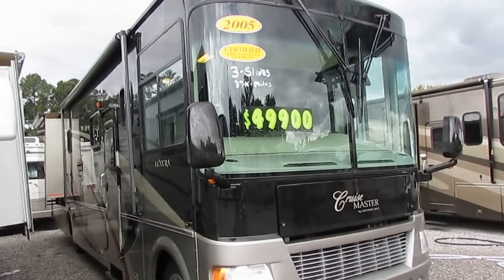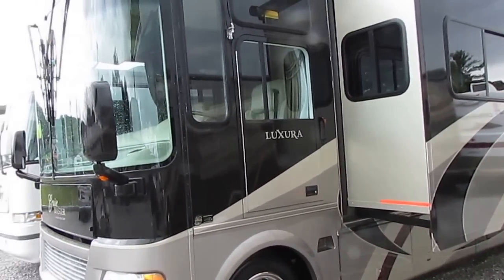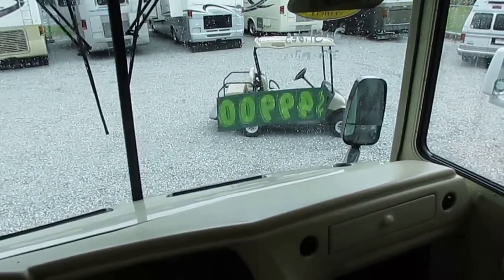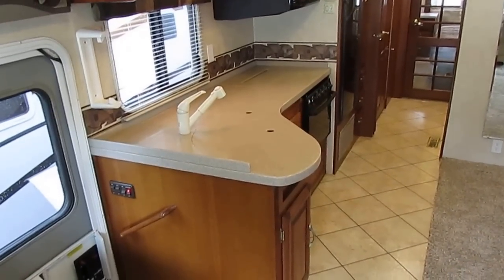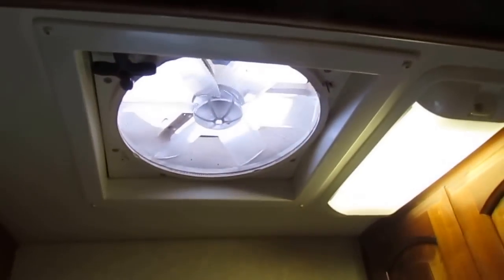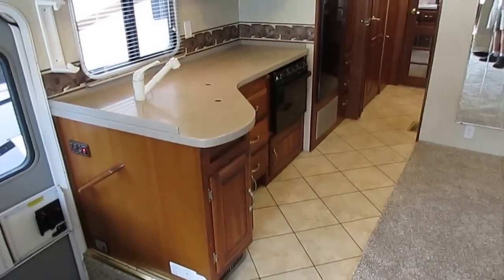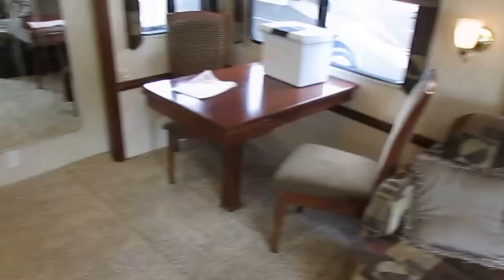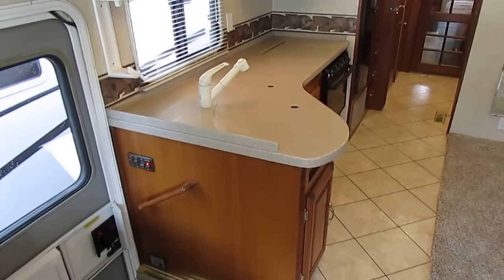SOLD! 2005 GBM Cruisemaster Luxura 3640 Class A , Full body Paint, 3 Slides, 38K Miles, $49,900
Wow what a deal for under $50,000 !! This  2005  Georgie Boy Motors Cruisemaster Luxura  3640 TS Class A Motor home has 3 power slide outs with awning topper and only 38,508 miles in excellent condition for the year model . The 7 kw Onan Marquis Gold  generator just has 150 Hours on it !! Current NADA base retail with no options is $58,000  !!

 Built on the very popular heavy duty W24 Workhorse Chassis  with the 8.1 liter Vortec V-8  with 340 HP and 450 pd / ft of torque (The most powerful gas engine available in 2005) . Has the Allison 5spd 1000 automatic transmission with park  .  Full fiberglass exterior , full pass thru basement  , Full Body Paint , Hydraulic leveling jacks, double power steps , Patio Awning , trailer hitch,  Back Up Camera and more ! This unit stickered for $142K brand new back in 2005 , Save $90,000 off the price of a new one and this unit includes a 90 day nationwide limited warranty and a up too 138 point inspection by our RV Techs !! All for $49,900 out the door (plus tax if applicable)

 Financing is available with rates as low as 3% with approved credit and long terms are available up too 180 months !

      The interior is also in excellent condition for this year model,No smoke or pet odors and after purchase our RV techs will perform and repair anything that this coach may need to pass a very extensive RV checkout . For a copy of our checkout checksheet and what all it covers please contact our non-commissioned sales department  .  . Very nice open floor plan . The cab has a CD Stereo, HDTV, Comfortable Flexsteel Soft Leather Captains Chairs that swivel for party seating  , Behind the cab is a sleeper sofa , recliner,  , Table and chairs  , Two way RV refrigerator / freezer with icemaker , Range top / Oven , Microwave / Convection Oven l, Hood, Corian Countertops, Two Ducted Roof Airs, Two Ducted DSi Furnaces, Padded  Headliner with sound deading material , DSi water heater, Then you have a large walk thru bathroom with glassed in shower with skylight , and a upgrade porcelain RV toilet . You go thru a french door into a Huge rear private bedroom with a a queen island bed, HDTV, leather recliner and more (the bedroom is almost as big as the lounge area )  . This RV sleeps 4.

      This is a lot of motor home for only $42,900 and is priced $27,000 under NADA retail as equipped   We take trade ins and we offer discount nationwide delivery (we have sold RV's to all 50 states, Canada, Europe , and even Australia , So you are never too far away for us to save you money on a used RV)  . We offer low interest rate financing with approved credit .  Parkway RV Center does not charge a Doc Fee, No prep fee, no tag / title fee's , etc. Don't fall victim to the big dealer fee scam . all those fee's are nothing but 100% dealer profit .